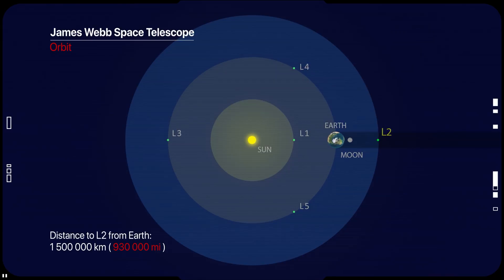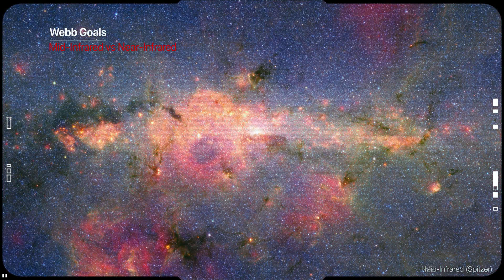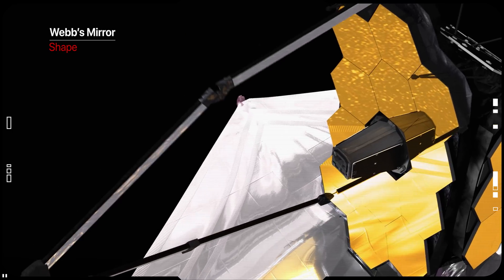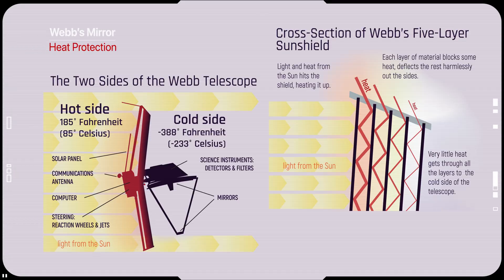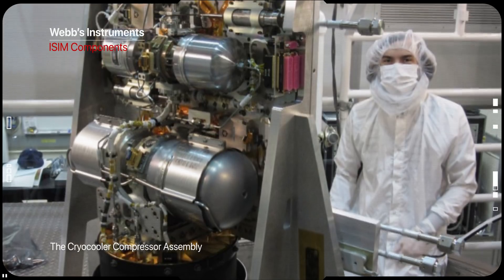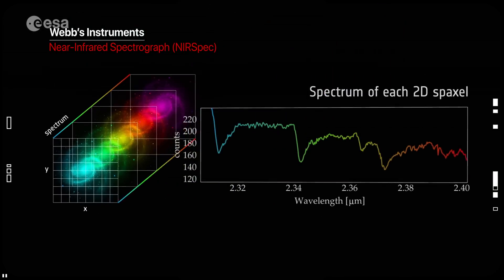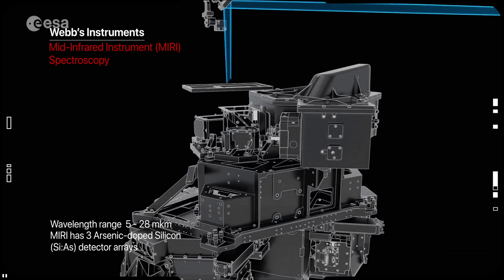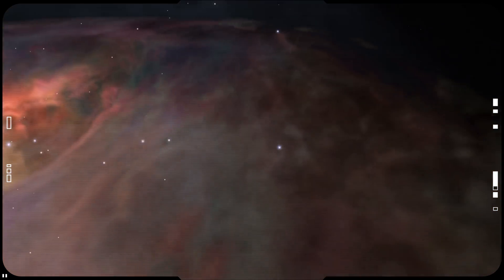How JAMES WEBB TELESCOPE Works? - Design & Instruments Explained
How JAMES WEBB TELESCOPE Works? - Engineering, Design, Construction, Science Instruments and Goals Explained
Webb has LAUNCHED on ​December 25, 2021 07:20 am EST (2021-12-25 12:20 GMT)

James Webb Telescope is so sensitive it could theoretically detect the heat signature of a bumble bee at the distance of the moon.

Webb will be the premier observatory of the next decade, serving thousands of astronomers worldwide. It will study every phase in the history of our Universe, ranging from the first luminous glows after the Big Bang, to the formation of solar systems capable of supporting life on planets like Earth, to the evolution of our own Solar System.

Several innovative technologies have been developed for Webb. These include a primary mirror made of 18 separate segments that unfold and adjust to shape after launch. The mirrors are made of ultra-lightweight beryllium. Webb’s biggest feature is a tennis court sized five-layer sunshield that attenuates heat from the Sun more than a million times. The telescope’s four instruments - cameras and spectrometers - have detectors that are able to record extremely faint signals. One instrument (NIRSpec) has programmable microshutters, which enable observation up to 100 objects simultaneously. Webb also has a cryocooler for cooling the mid-infrared detectors of another instrument (MIRI) to a very cold 7 K so they can work.

Credit:
NASA.gov
ESA/ATG medialab